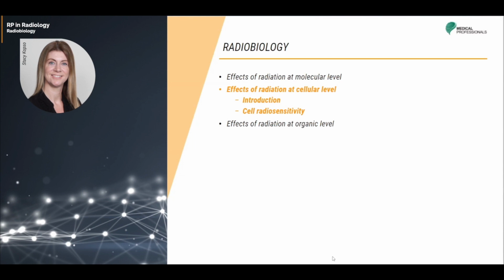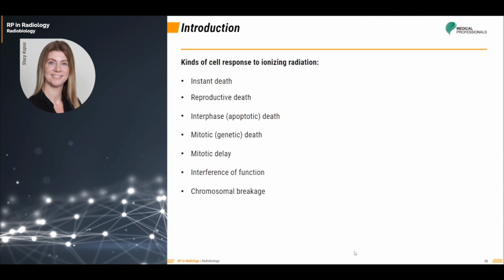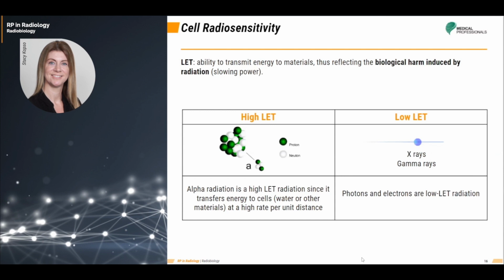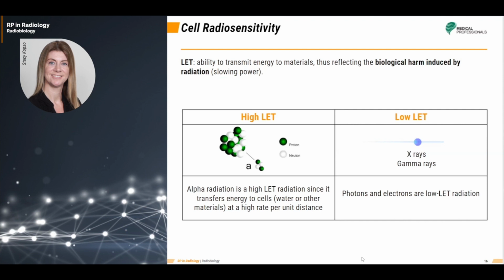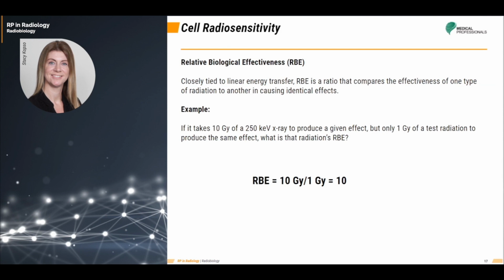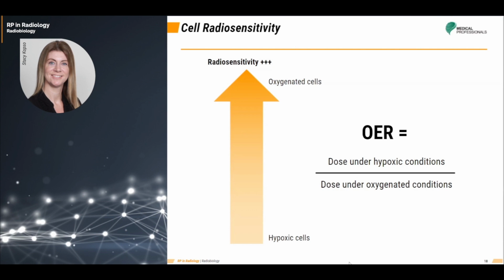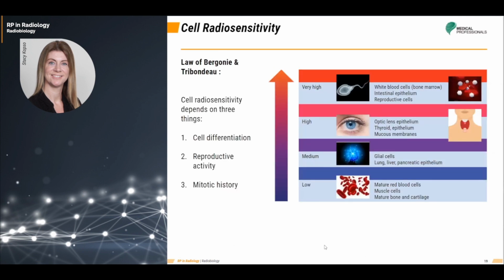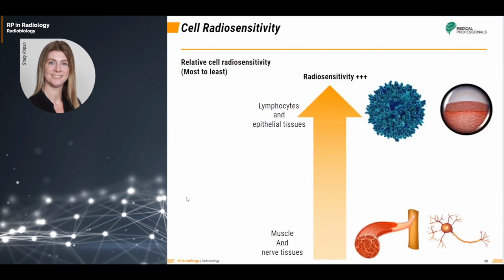RP in Radiology Radiobiology | Effects of Radiation at Cellular Level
At the molecular level, ionizing radiation can alter the molecular structure of important substances. This can affect the function of cells within the body. This Video will present the direct and indirect effects of ionizing radiation.

00:11 Introduction
02:23 Cell Radiosensitivity

Be more than just certified, choose Medical Professionals for your radiology CE.